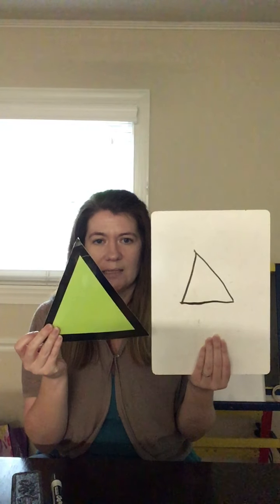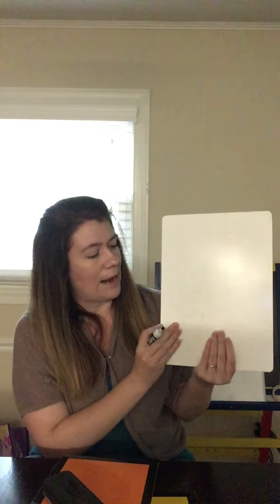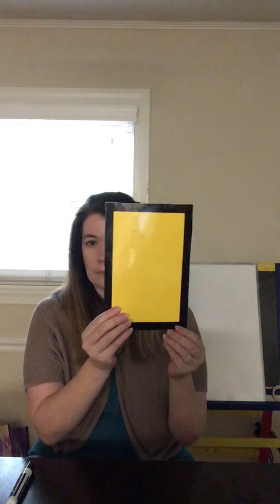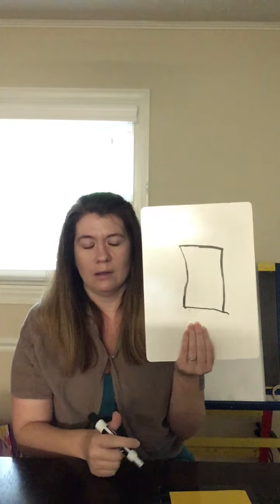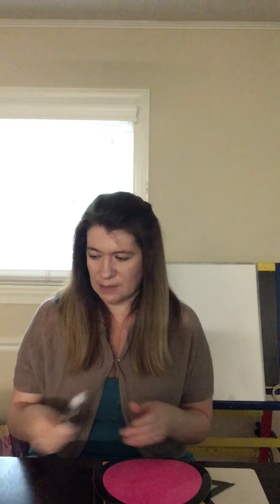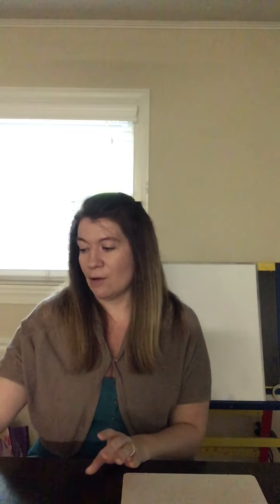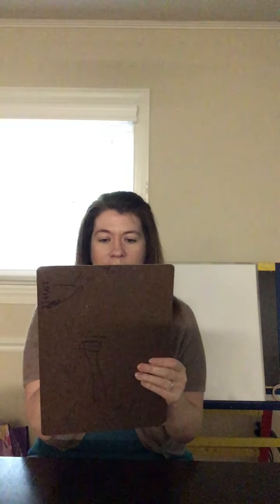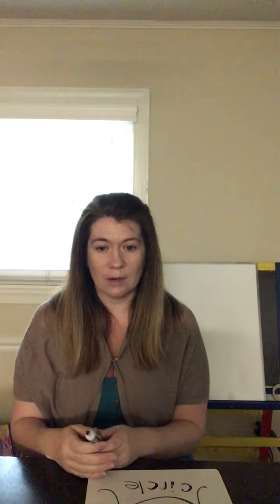Small Group- "I'm Thinking of a Shape"- May 5